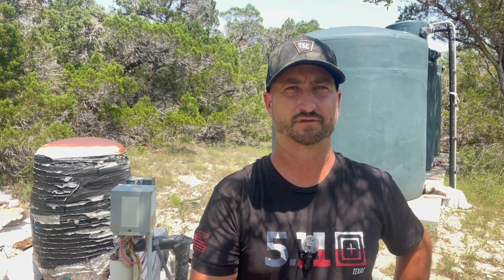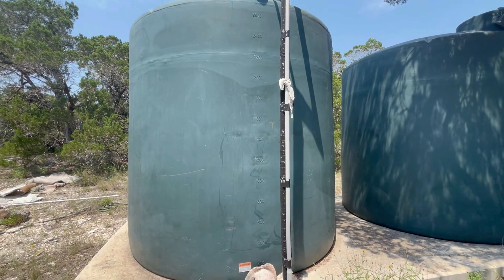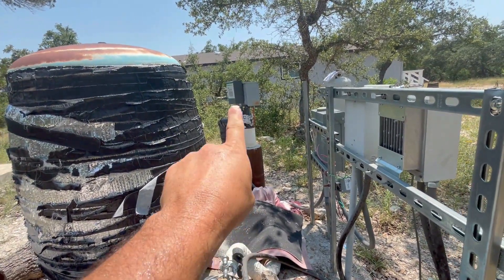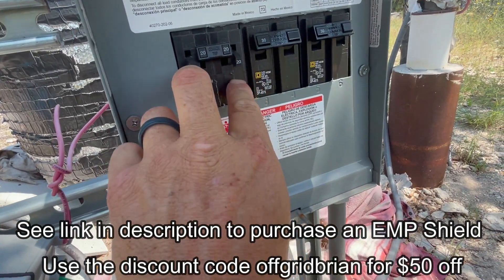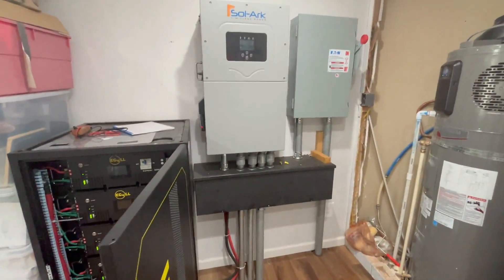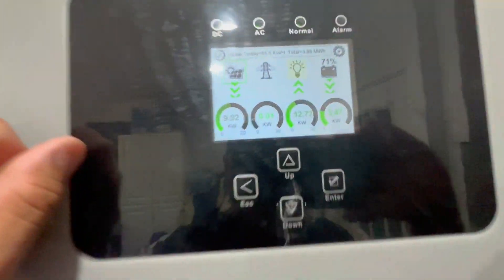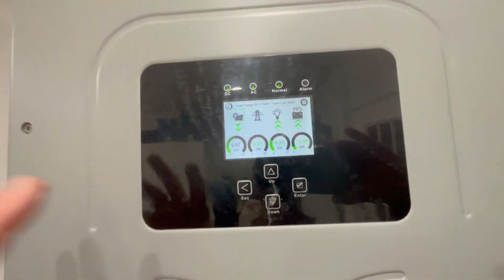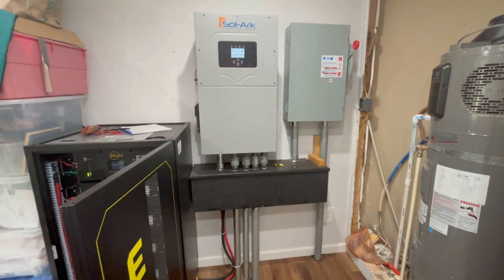Tour of my off grid water system using Sol-Ark 15k + EG4 Lithium Batteries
In this video I go into how I use the Sol-Ark 15k and EG4 lithium batteries to power my off grid water system.  The Sol-Ark 15k and EG4 lithium batteries are capable of handling large inductive loads like a well pump and air conditioning.  This solution has worked great for me.

If you're interested in doing a whole home off grid / on grid solar system then click on the link to download a diagram with parts list of my entire system (it also has off grid battery info, and also info on how to build diy ground mount solar panel racks.

Here's the link to the exact model of EMP shield that works with home panels that are recessed into the wall